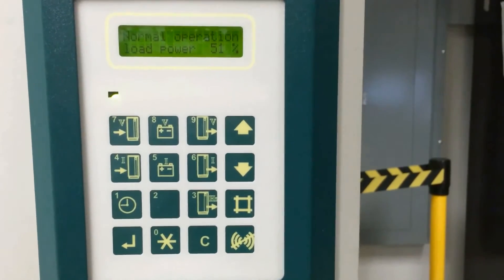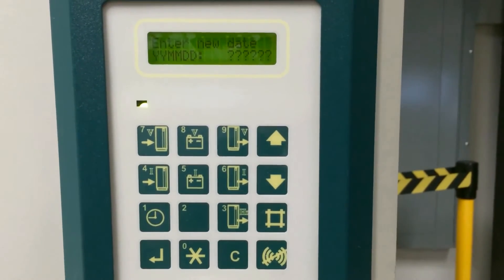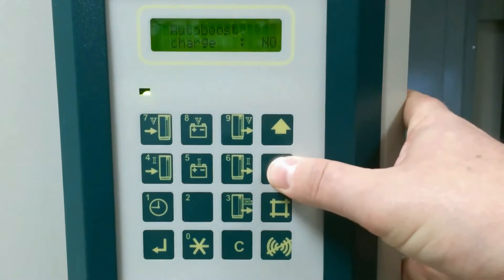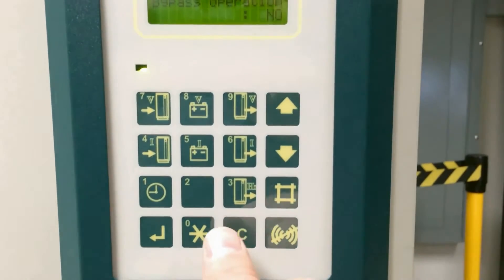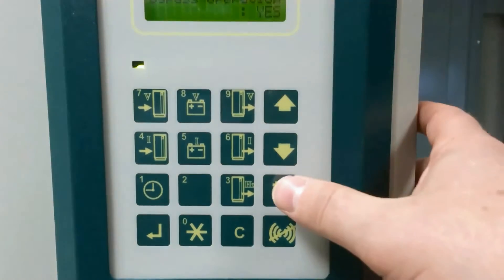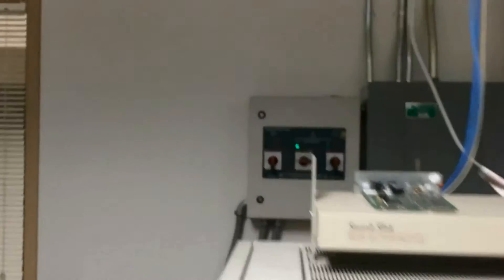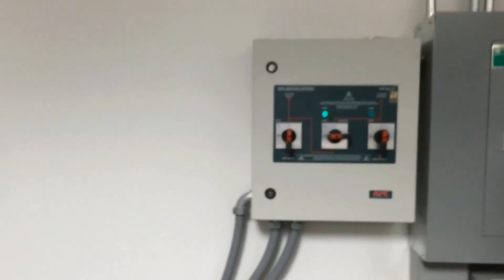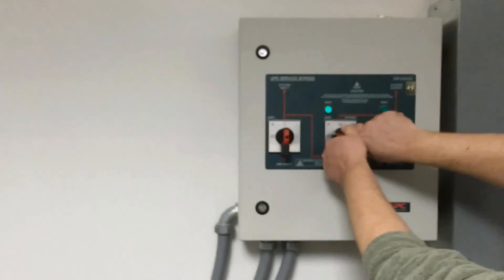Transitioning Silcon UPS into Maintenance Bypass | Schneider Electric Support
Step by step instruction on how to transition the Silcon UPS into Maintenance Bypass mode, allowing the end-user to power down the UPS without interruption to their load.